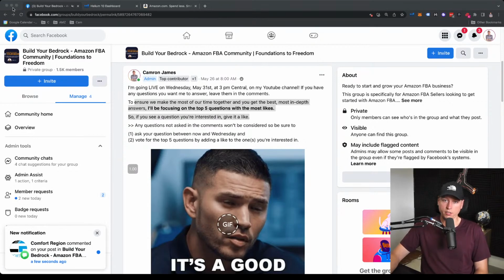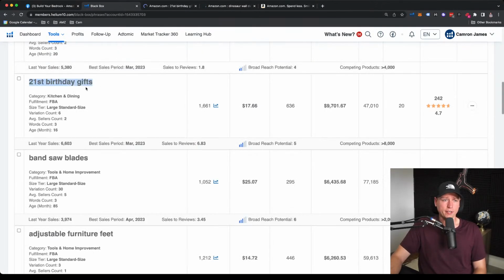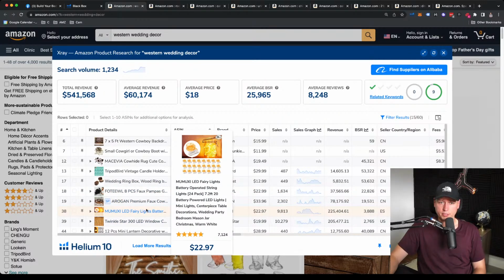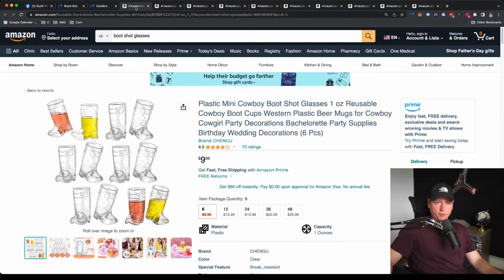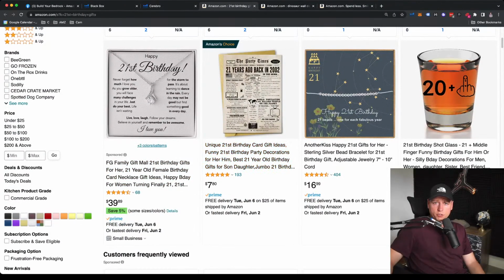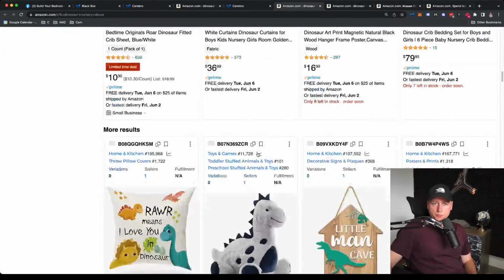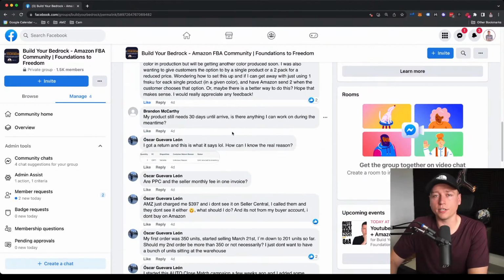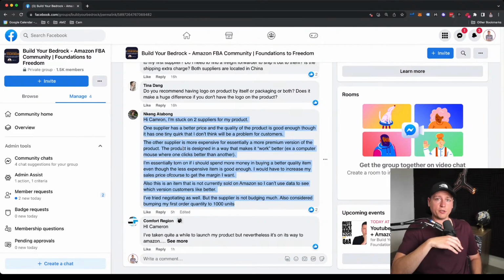Product Research in 10 Minutes + Amazon FBA Q&A